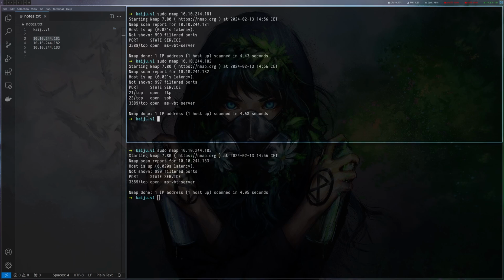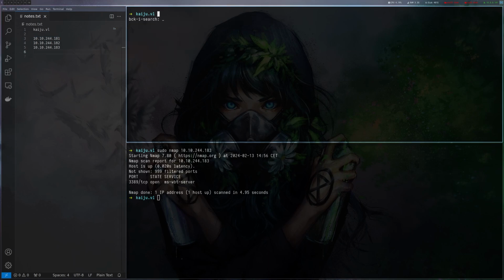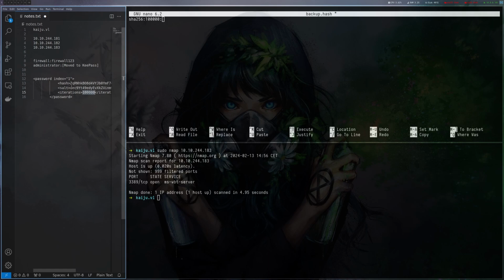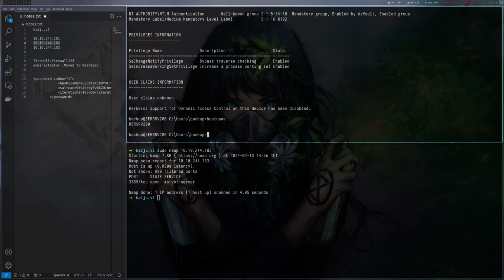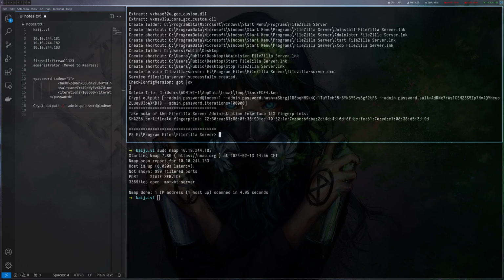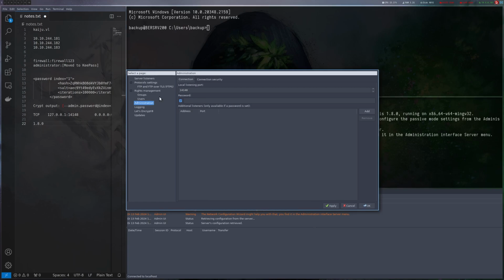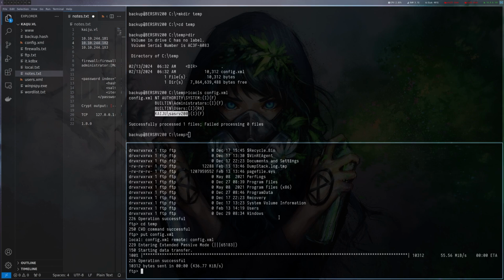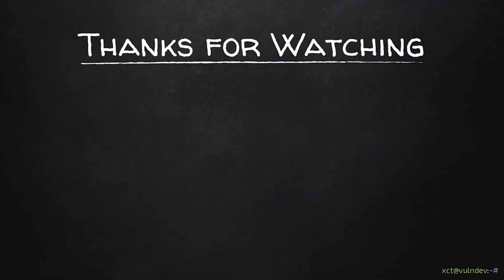Vulnlab | Kaiju Part I - Initial Access via Filezilla & Escalating Privileges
[ Timestamps ]
00:00 - Intro & General Enumeration
03:40 - Filezilla Hashes
07:51 - Low-privileged SSH Access
09:40 - Filezilla Admin & Port Forwarding
14:45 - From Filesystem Access to Shell
17:24 - Local Enumeration